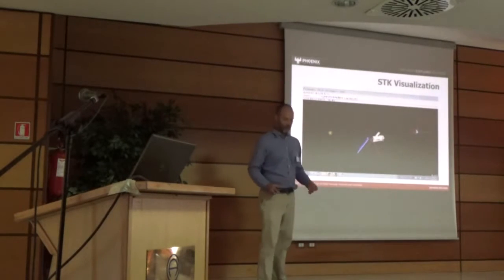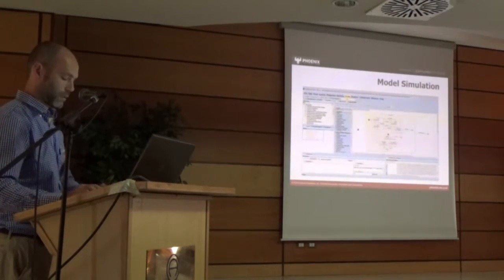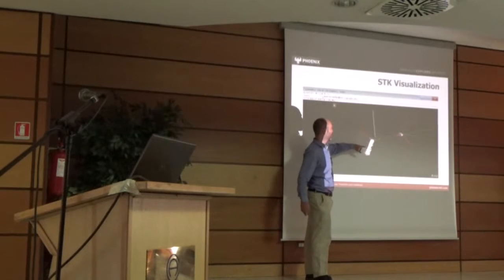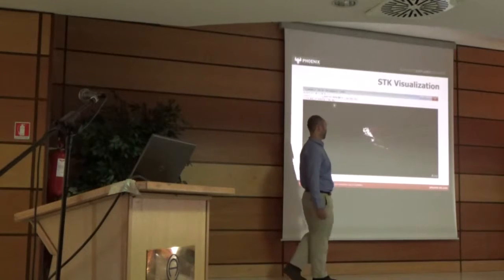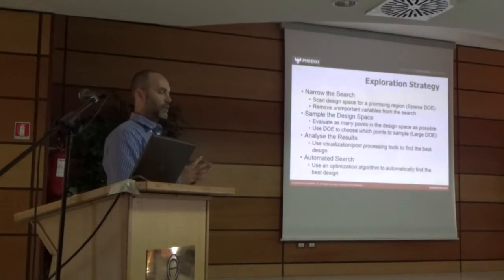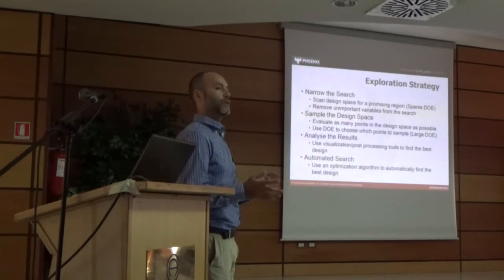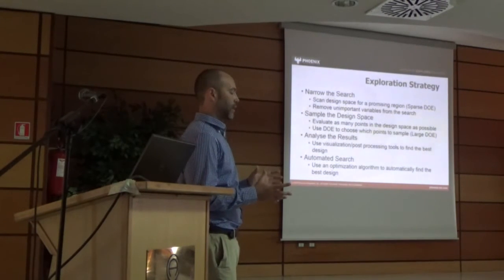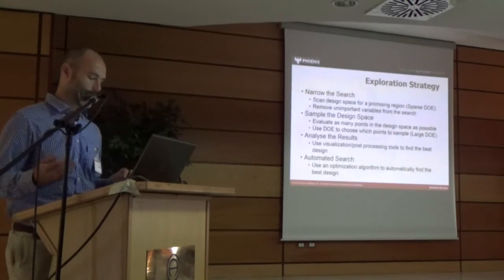Eng. I. Tolchinsky terza parte - PHOENIX INTEGRATION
Evento 8 Settembre 2016 - Ingegneria dei Sistemi basata sui modelli